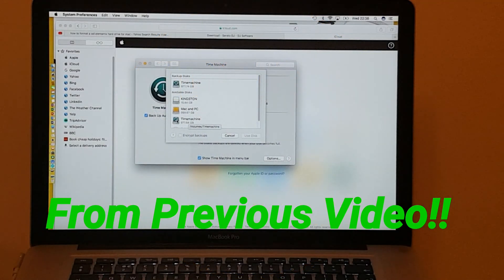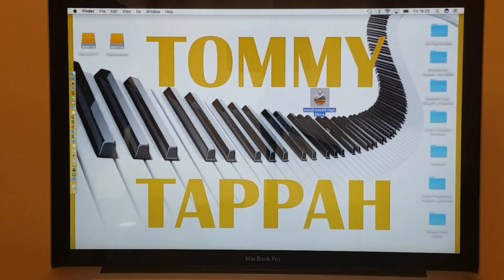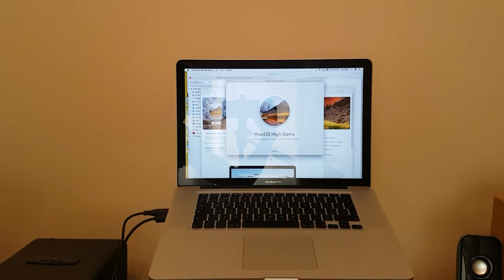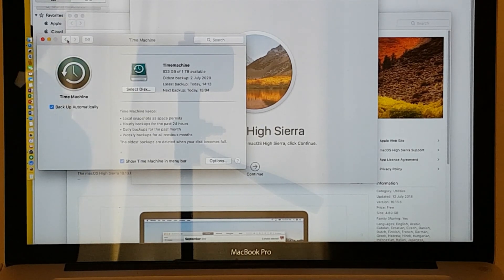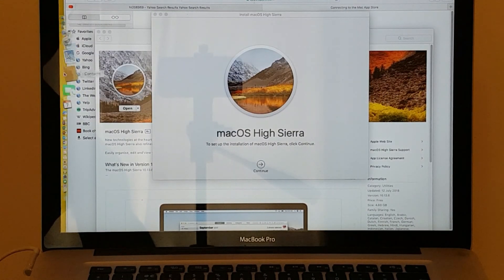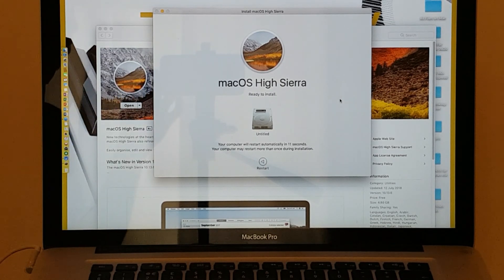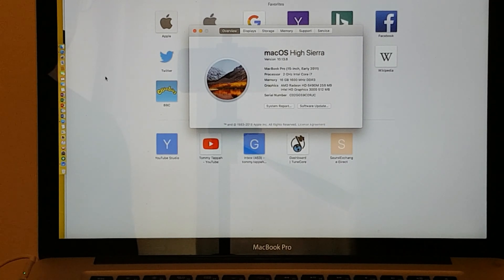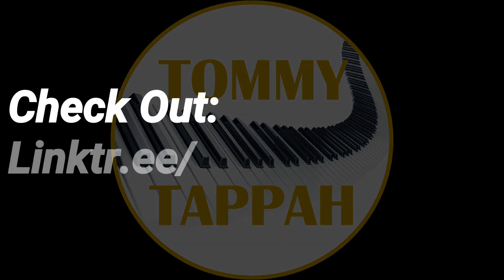How to Download and upgrade from Mac OS "Sierra" 10.12.6 to Mac OS High Sierra" 10.13.6 & Install?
Hi Guys in this video I demonstrate how to upgrade from Mac OS Sierra 10.12.6 by
downloading Mac OS High Sierra 10.13.6 and Installing it.

Linktr.ee/tommytappah

"Tap in" for More!!